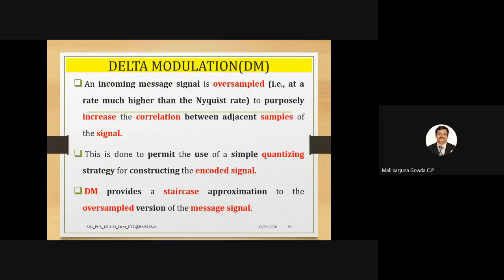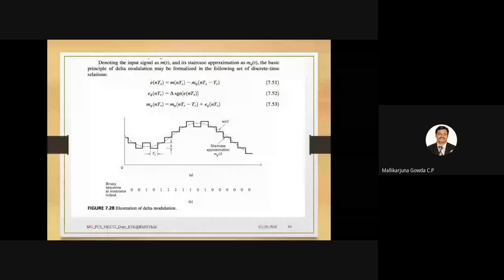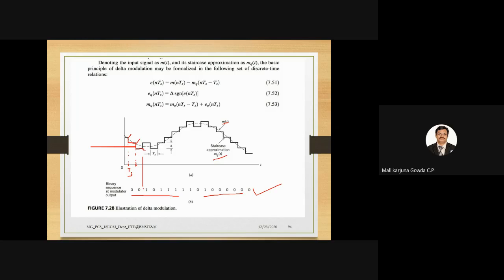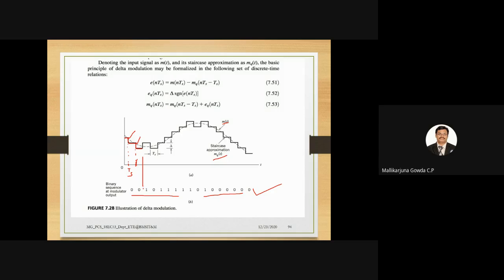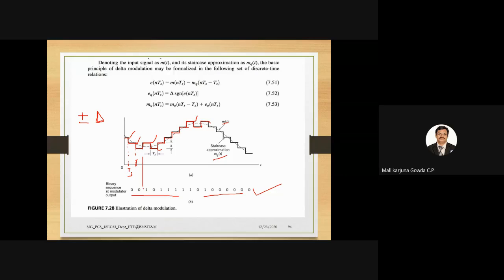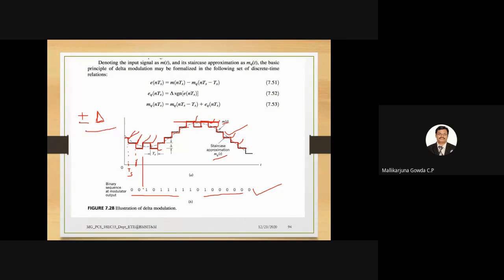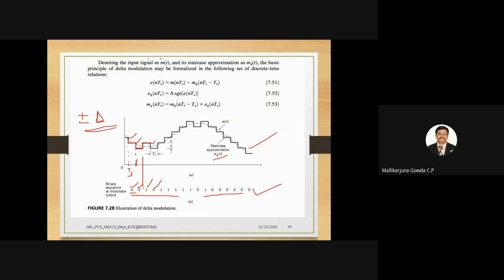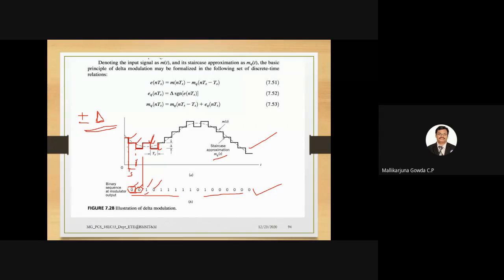18EC53_PCS_V Sem_TCE_2020_12_23_ by Mallikarjuna Gowda C P